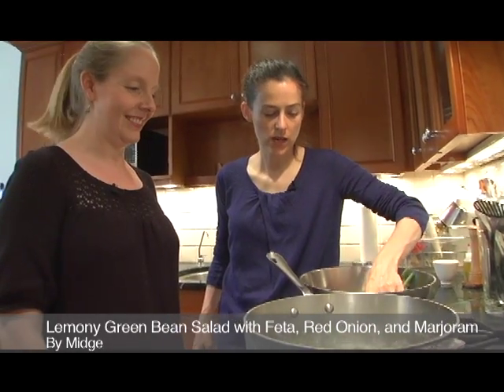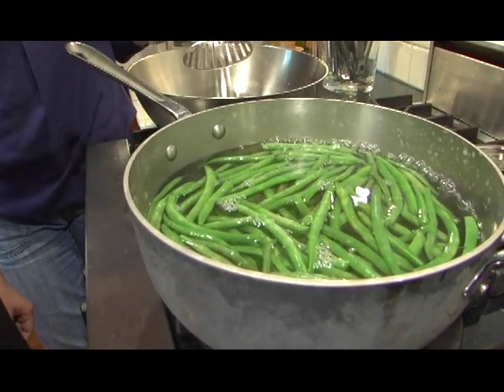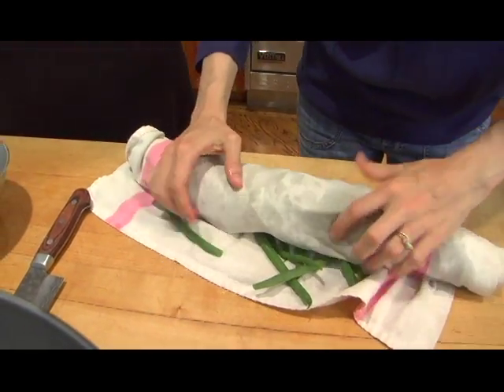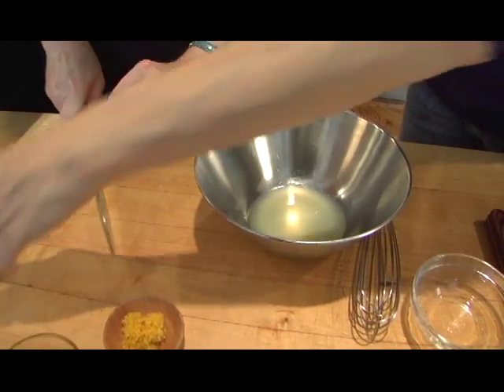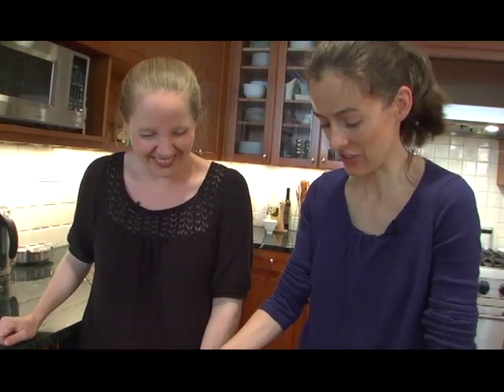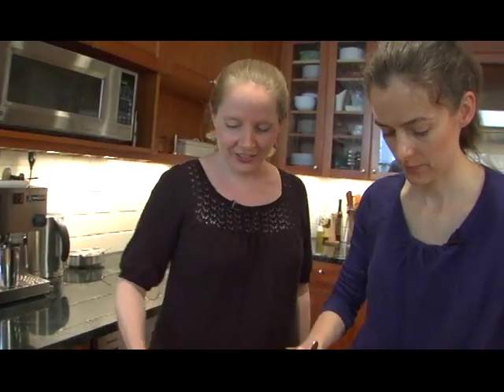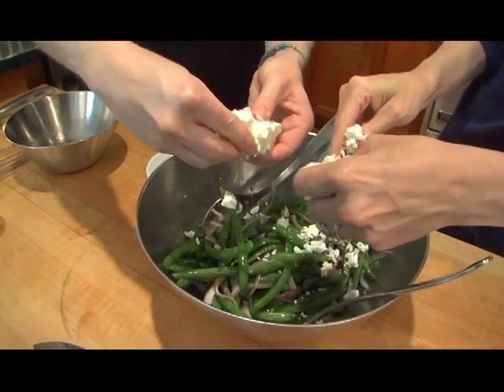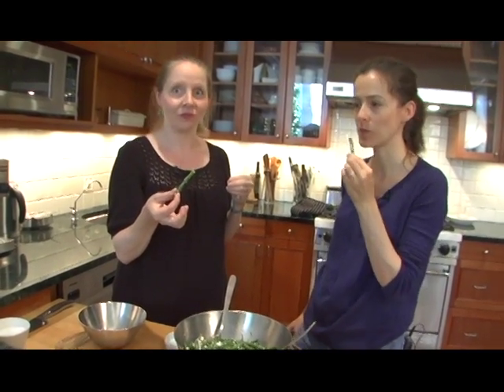Your Best String Bean Salad: Lemony Green Bean Salad with Feta, Red Onion & Marjoram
Food52's Amanda and Merrill make Lemony Green Bean Salad with Feta, Red Onion & Marjoram. Full recipe below: